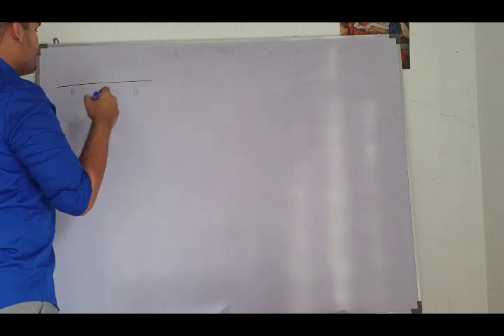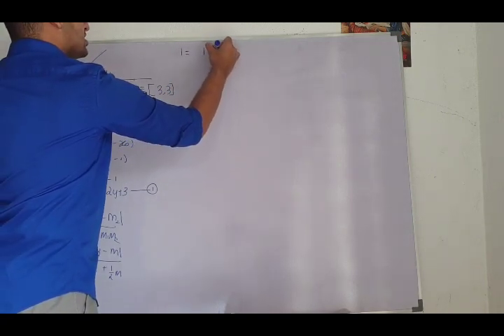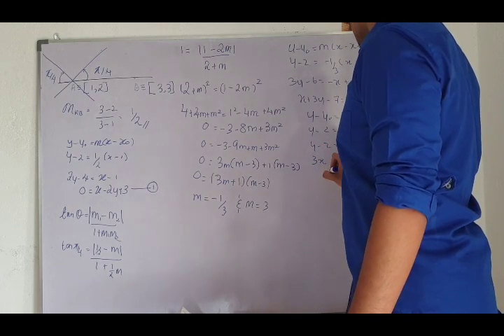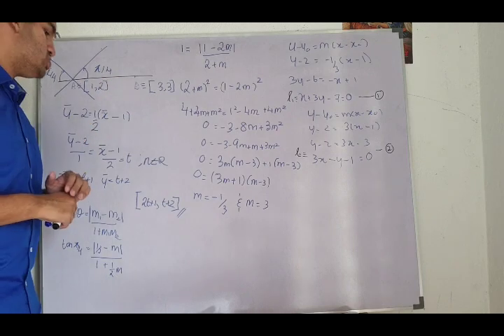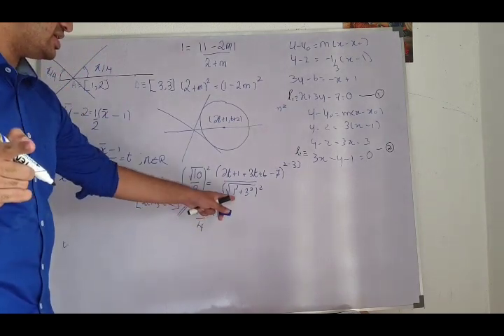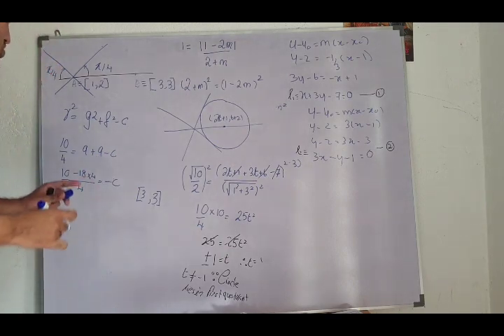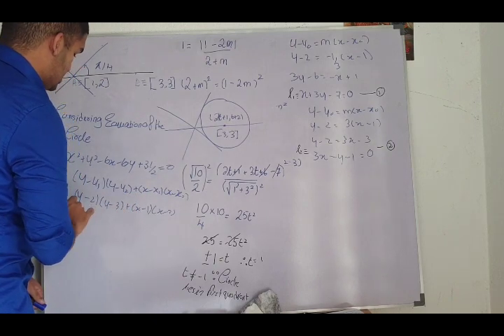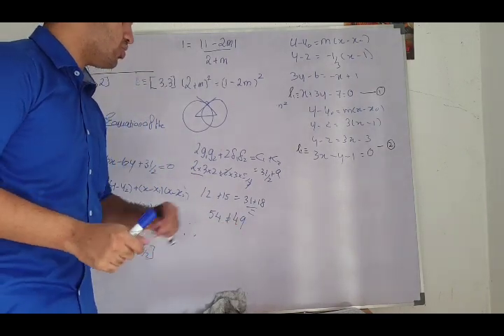2020 GCE AL Coordinate Geometry and circle paper discussion කණ්ඩoක් ජ්‍යත්මිතිය හා (සoයුක්ත ගණිතය)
This video i about the solving 2020 al circles wnd coordinate geomatry question this tutorial will help you understand from the naic theoryto th the most advanced for gce AL students